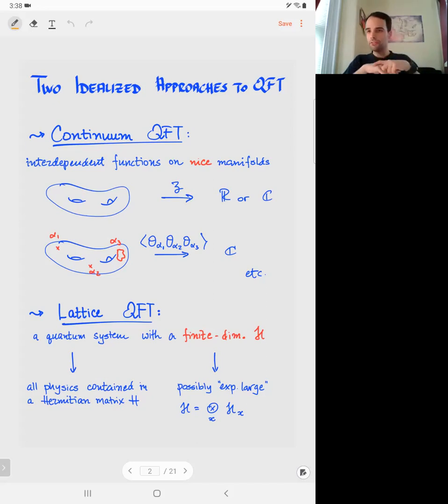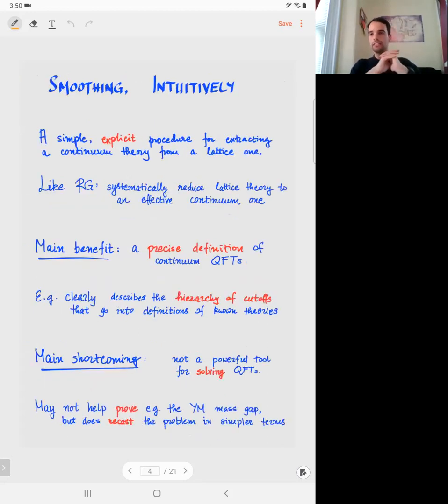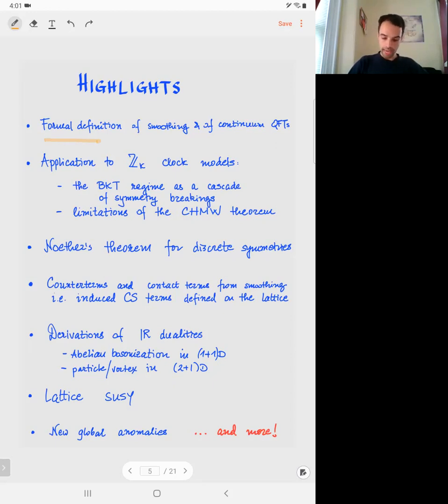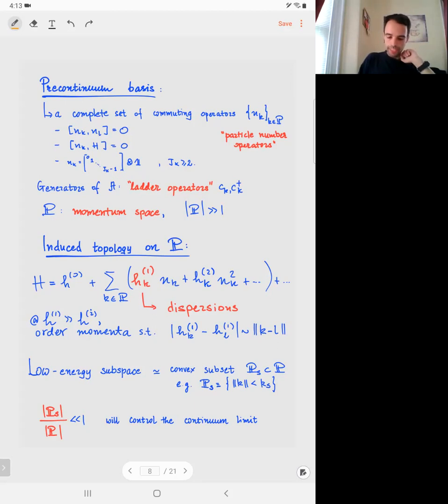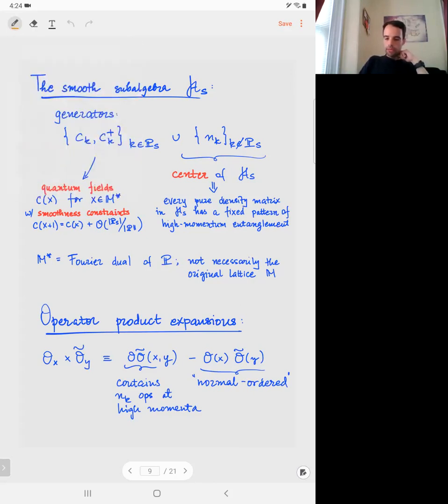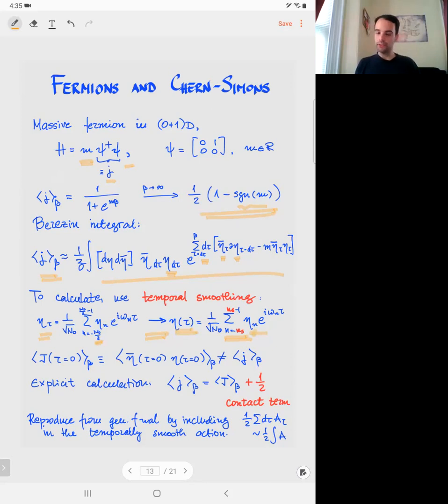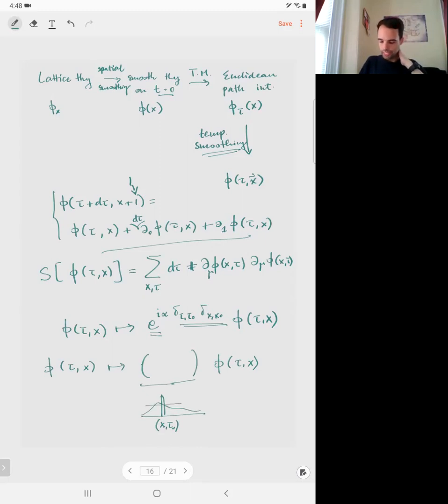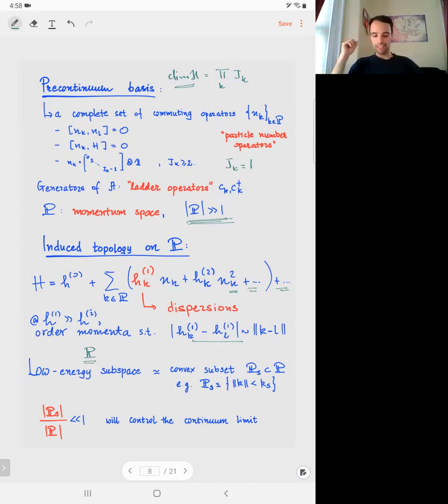Djordje Radicevic: "An Introduction to the Lattice-Continuum Correspondence"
Abstract: I will describe a simple and explicit way to construct continuum quantum field theories out of finite, nonperturbatively well defined lattice theories.  This formalizes decades of intuition, leads to new definitions of various QFT notions, and provides new insights into phase diagrams, dualities, and inherent limitations of well known QFT.  I will give a gentle formal introduction to this procedure, and will pick a few simple examples to illustrate it.  Topics I may discuss (time permitting) include phases of clock models and Abelian gauge theories, the Noether theorem for discrete symmetries, lattice origins of contact terms and induced Chern-Simons actions, global anomalies in lattice QED, new lattice realizations of supersymmetry, and more.